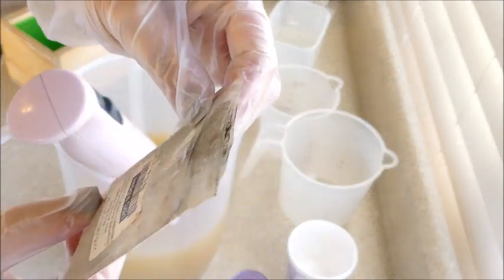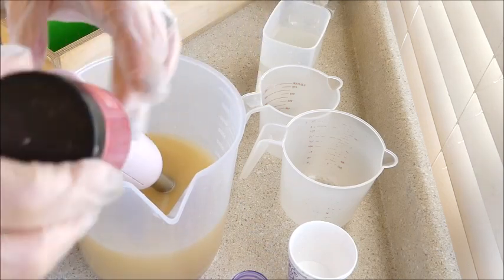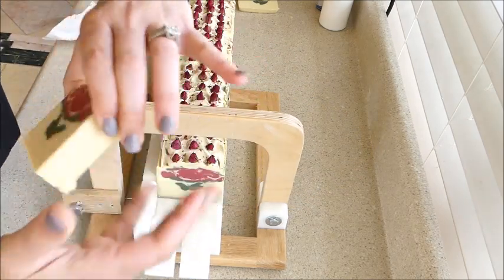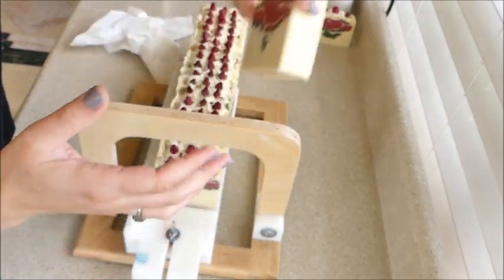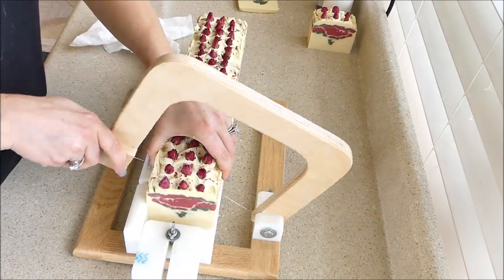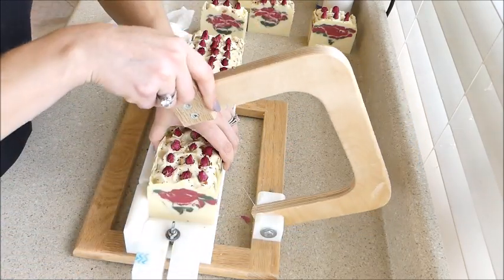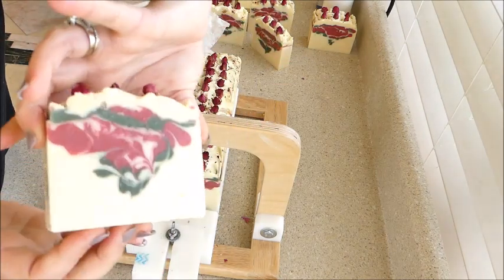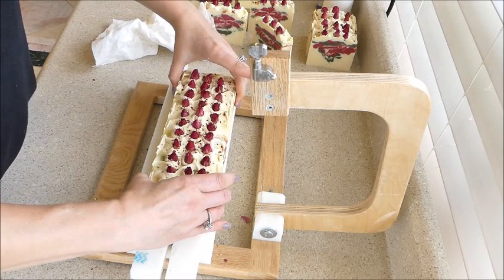Making and Cutting Sandalwood Rose Cold Process Soap